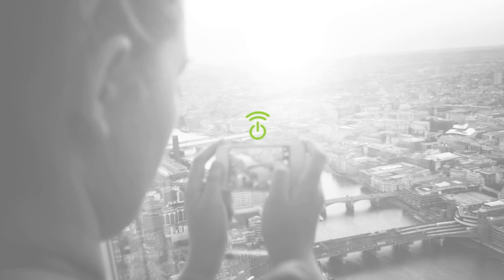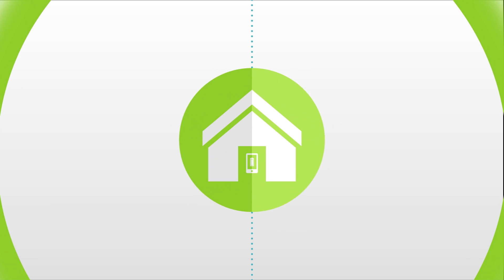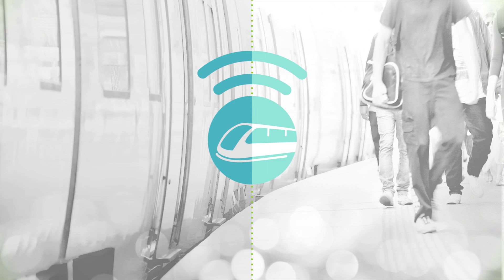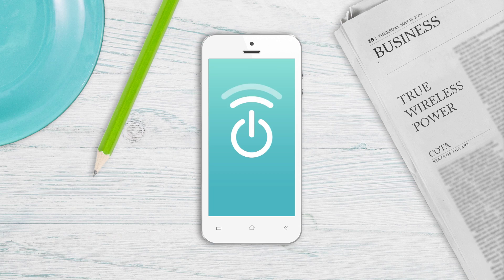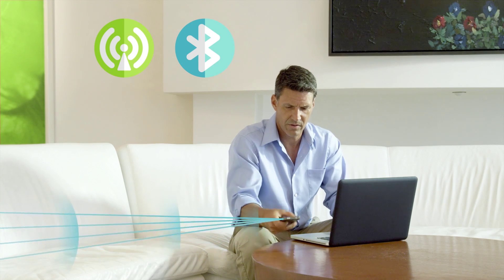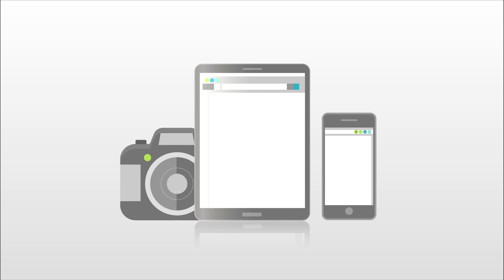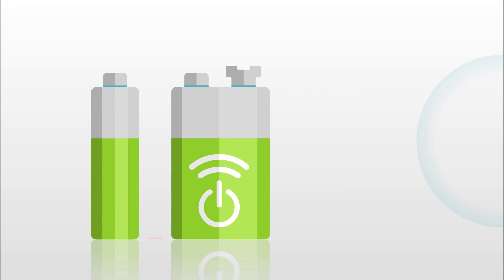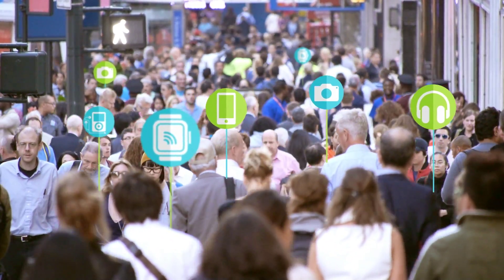Cota™ by Ossia - Real Wireless Power (English)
Curious about real wireless power? Cota is a new technology that challenges everything you know about wireless power. With Cota you never have to worry about charging any of your devices.